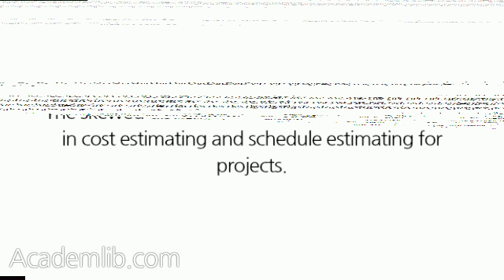General statistical techniques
Since risks are associated with probability techniques, it seems natural that we use probability distribution functions to help describe the impact and probability of the various risks in the project. ...